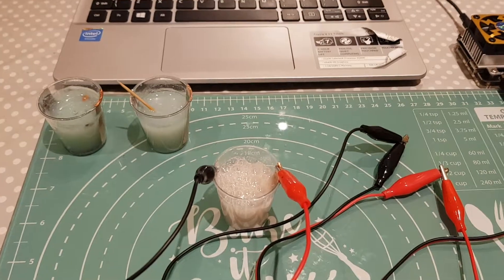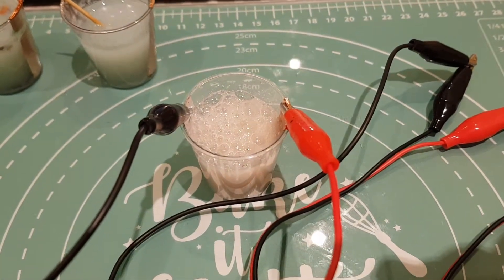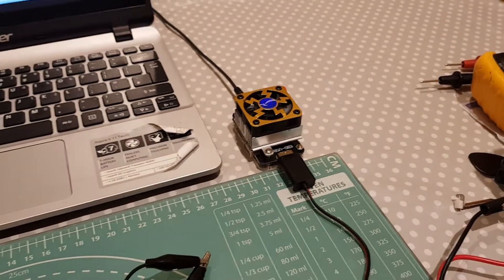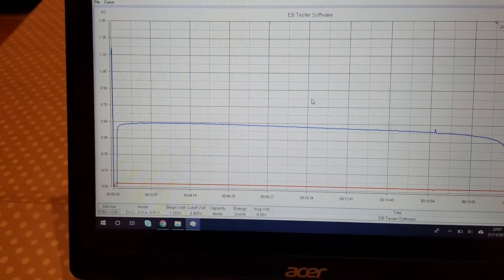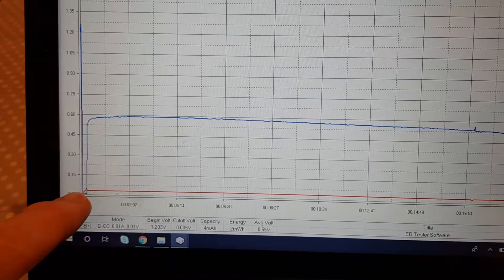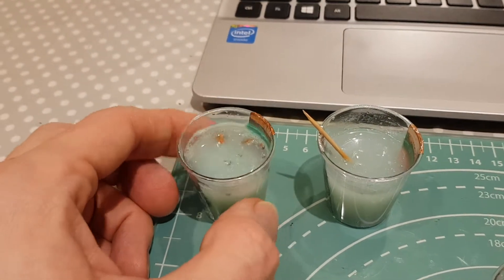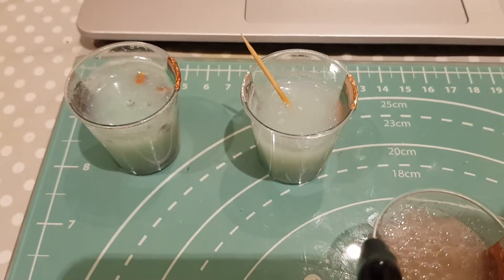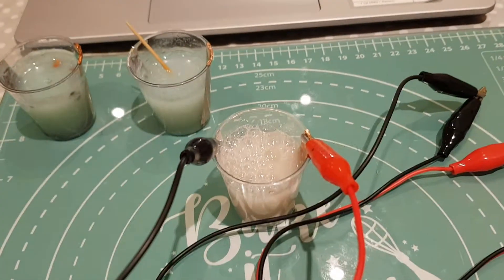Developing a Gel Electrolyte for Batteries - Part 2 - Calcium Chloride Tests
This is just a quick update on the test cells and looking at how the amount of calcium chloride affects the performance.